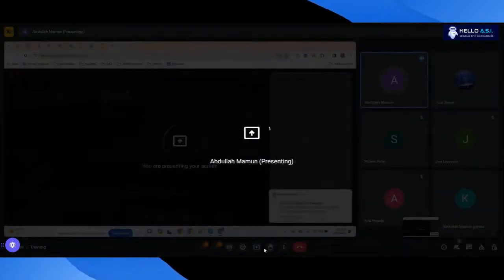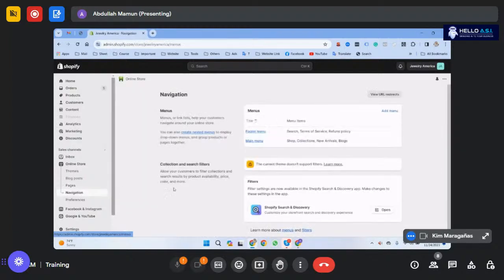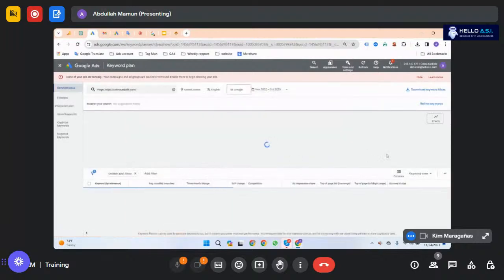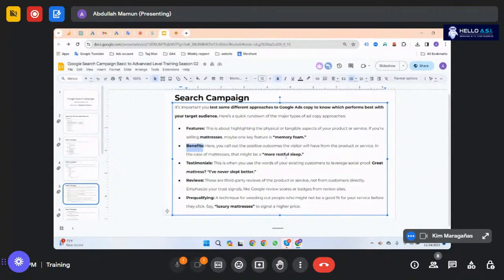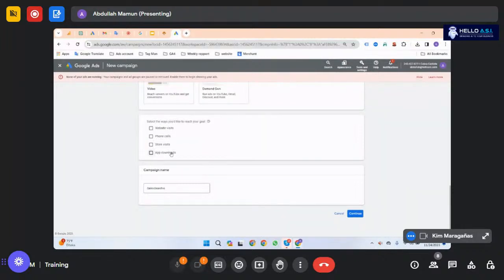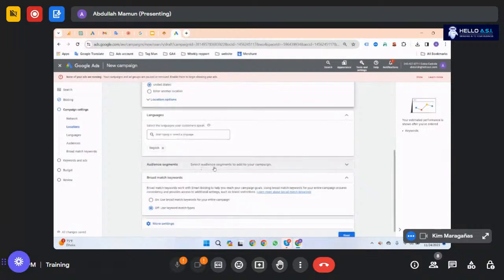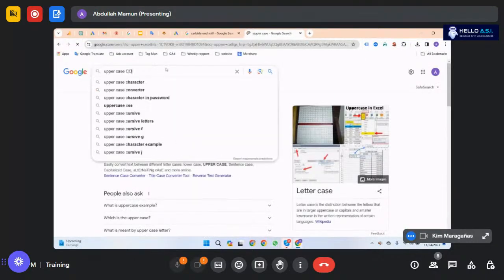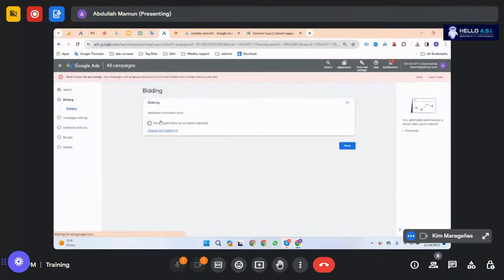Google Search Campaign (Advanced Level Trianing)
🎯 What You'll Learn:

Welcome to Hello ASI - AI Digital Marketing, your ultimate destination for mastering the art of digital advertising! 🚀 In this channel, you'll uncover a treasure trove of advanced strategies and insights to revolutionize your Google Search Campaigns. 🌟

Here's a glimpse of what awaits you:

⭐ Advanced Keyword Strategies:
Uncover the hidden gems of high-intent keywords that your competitors are missing out on! Elevate your campaigns with cutting-edge keyword tactics that drive results.

⭐ Bid Optimization Techniques:
Maximize your ROI like never before! Delve into the world of bid adjustments and smart budget allocations to make every click count.

⭐ Enhanced Targeting Mastery:
From demographic to psychographic segmentation, we'll guide you through sophisticated targeting options to reach the right audience at the right time.

⭐ Conversion Tracking Excellence:
Refine your campaign strategies with precision! Learn the art of tracking and analyzing conversions to continuously improve your advertising game.

⭐ AI & Machine Learning Integration:
Unlock the power of AI tools for predictive analytics and automated campaign management. Stay ahead of the curve with the latest in AI-driven marketing solutions.

⭐ Real-Life Case Studies:
Gain insights from successful campaigns that have conquered the digital landscape. Learn invaluable lessons from real-world examples to shape your own success story.

👨‍💼 Who Should Attend:

This channel is tailor-made for:
✨ Digital Marketing Professionals
✨ PPC Specialists
✨ Marketing Managers
✨ Business Owners aiming to scale up their marketing efforts
✨ Anyone passionate about mastering the art of Google Search Campaigns

Join us on this exciting journey to become a digital advertising maestro! 🚀

Don't miss out on the chance to elevate your digital advertising prowess with Hello ASI - AI Digital Marketing! 🌟 Let's make your campaigns legendary! 💼